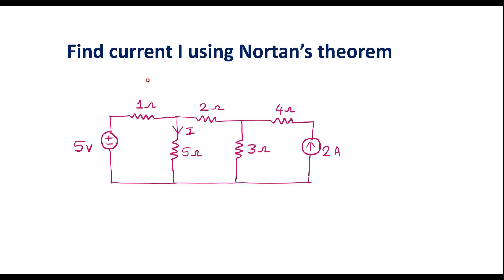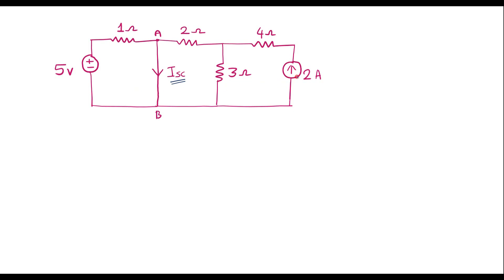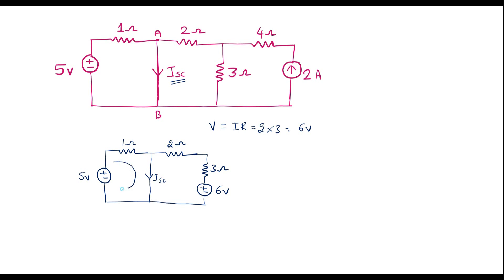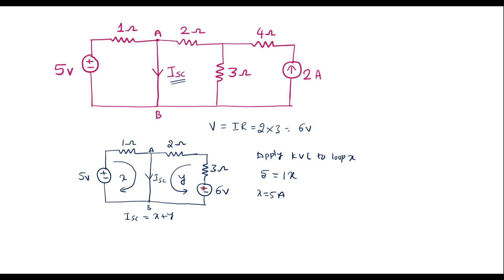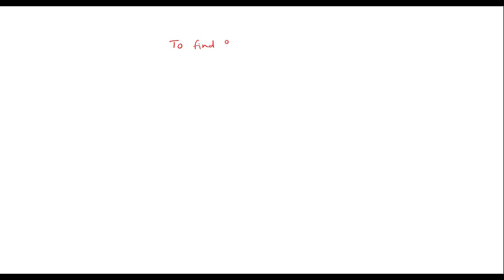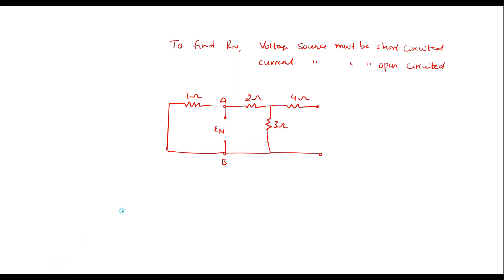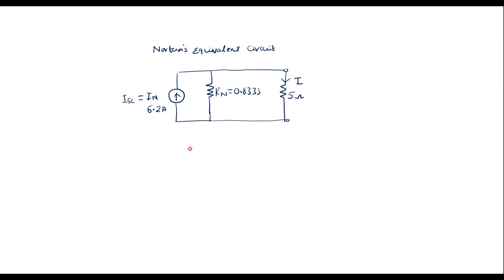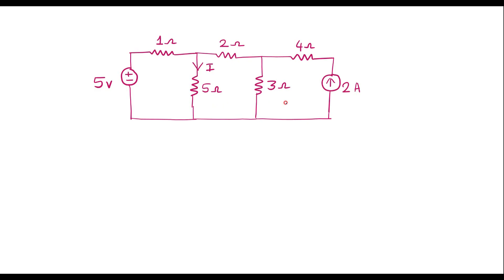Find current using Nortan's theorem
Numerical on Nortan's theorem
VTU QP Feb 2023 ECA